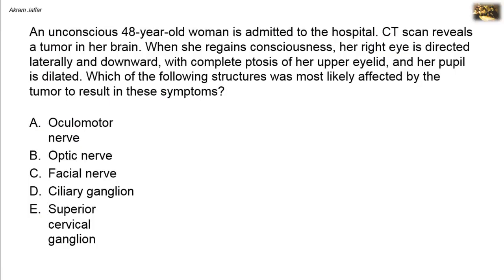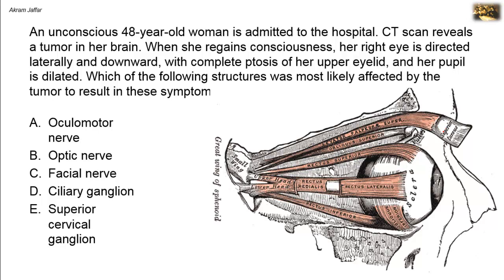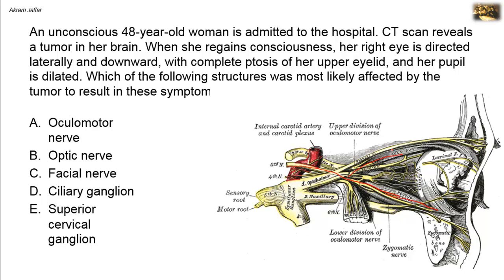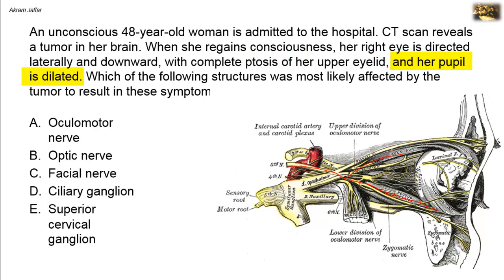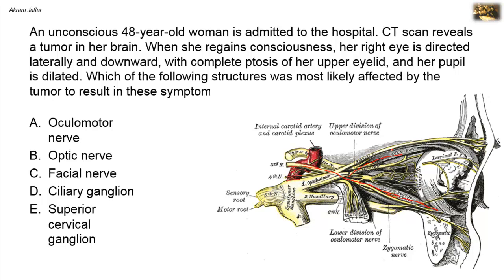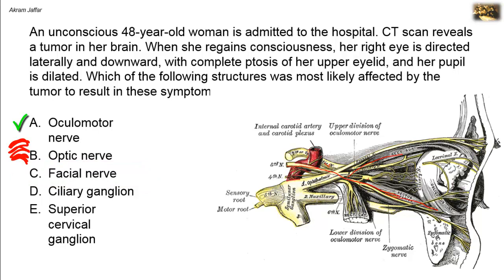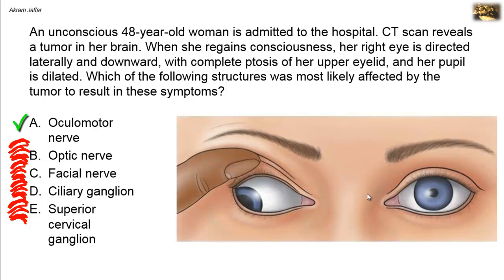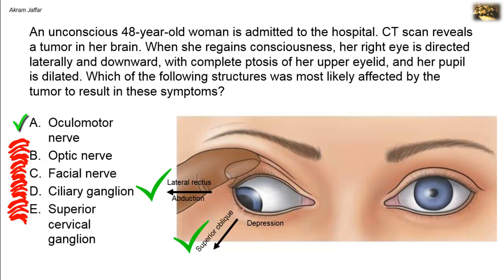Which nerve injury is behind this patient's ptosis and strabismus?